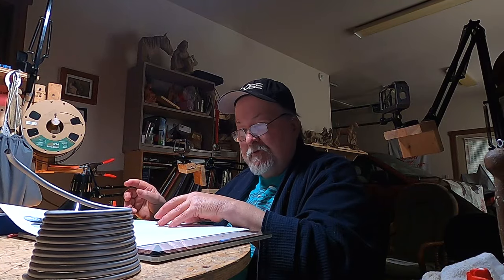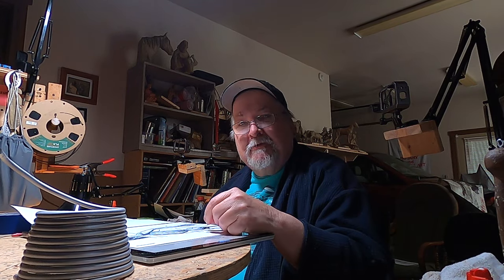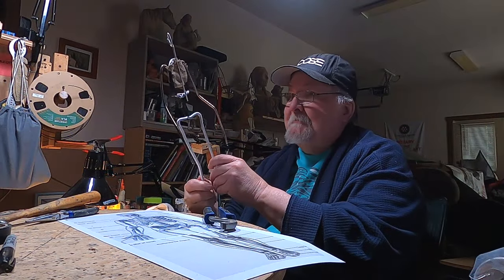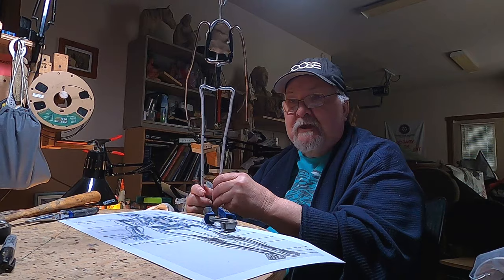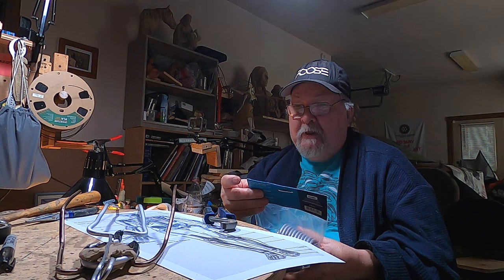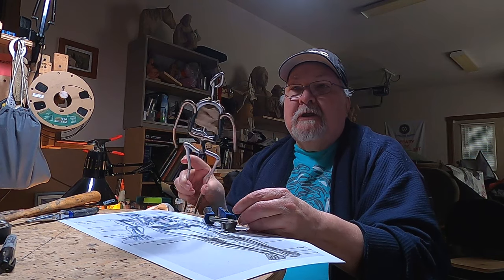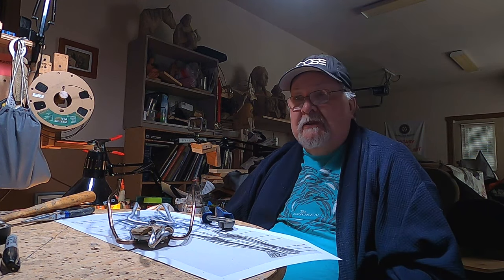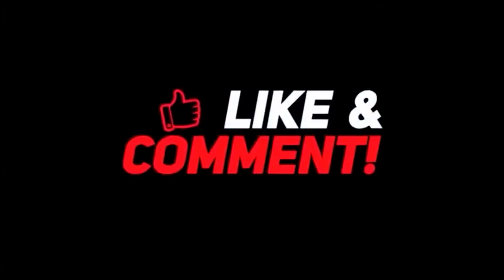Starting a New Project by Making It's Armature